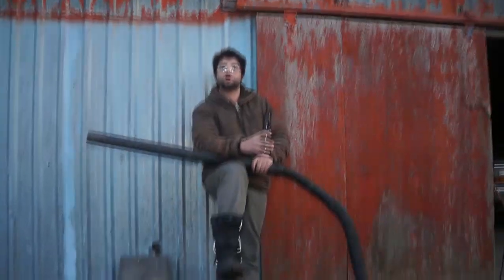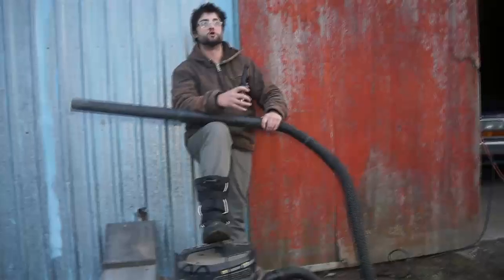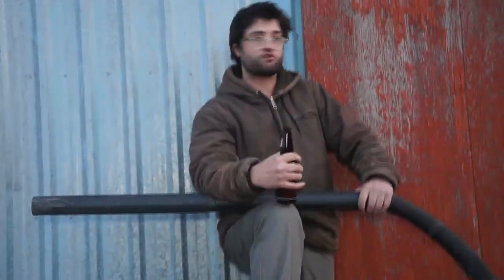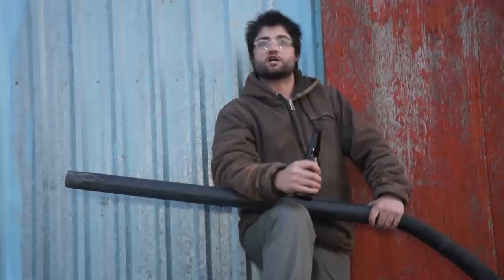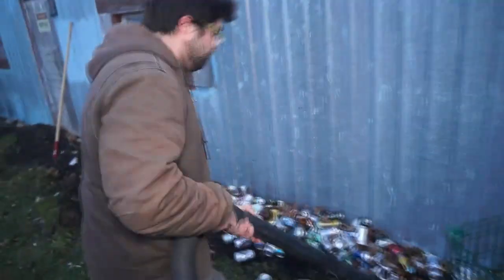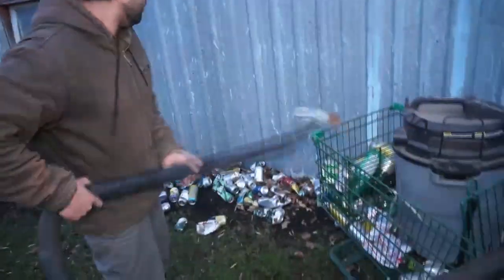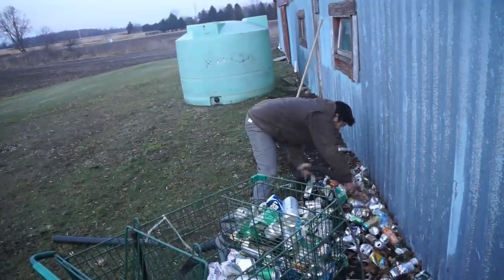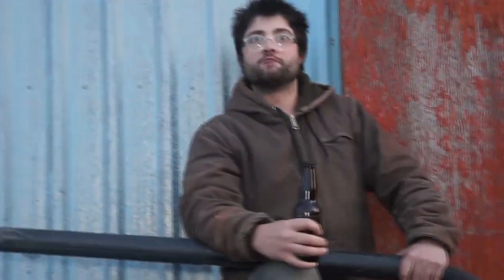Cleanin' Up Empties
My 5 Step System To Clean Up Empties
Please Consider Becoming A Member! , Lots of perks!!